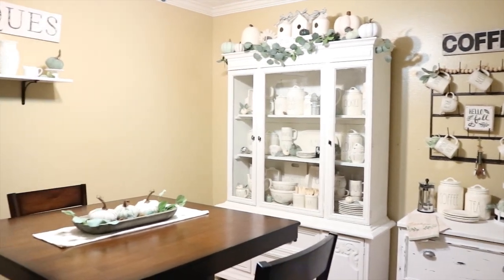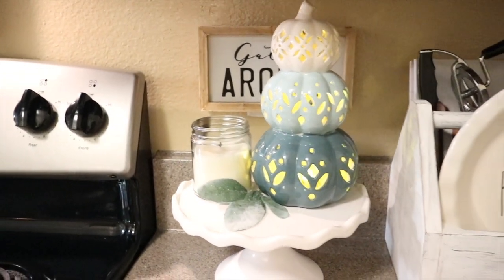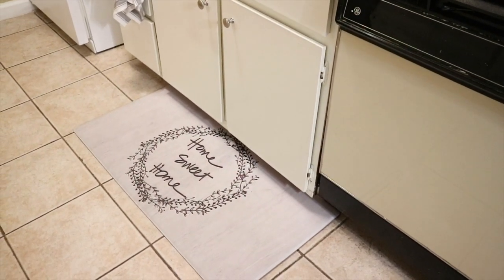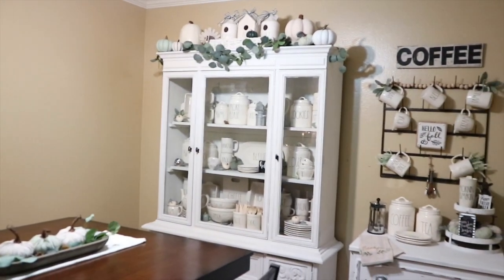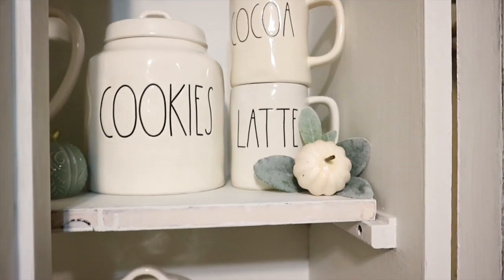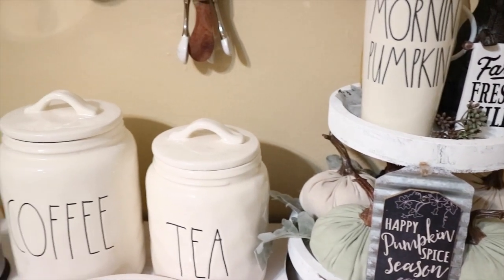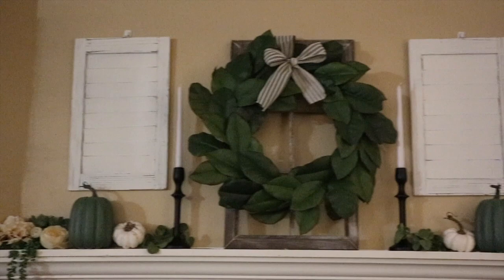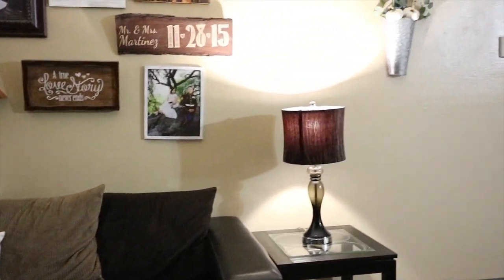FALL HOME TOUR 2018! (FARMHOUSE & NEUTRAL)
HEY GUYS! Today I finally get to share my fall tour video! Fall is definitely my favorite time of the year to decorate for and I really enjoyed putting this together of you guys! I hope you guys like it and don't forget to susbscribe if you're new and stopping by!
Let me know whats your favorite thing I decorated rather its in my kitchen or living room!